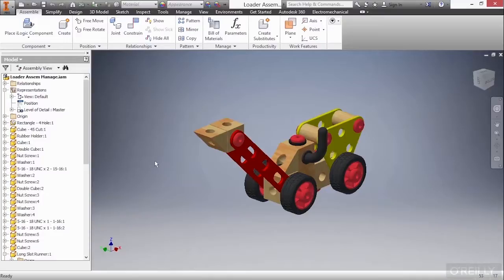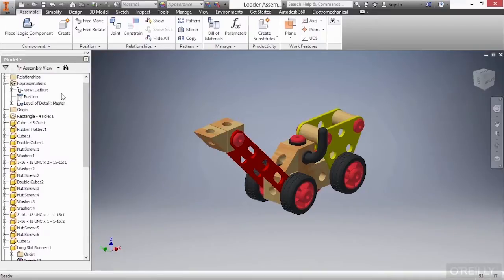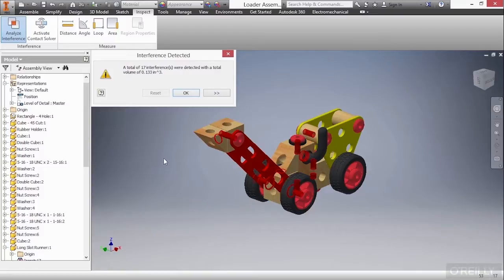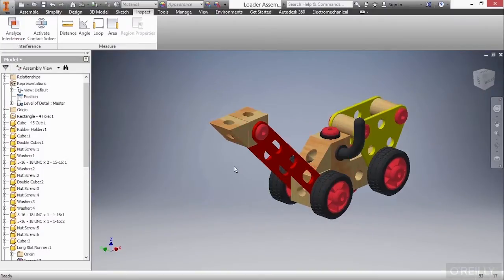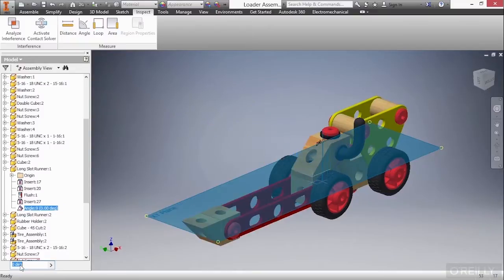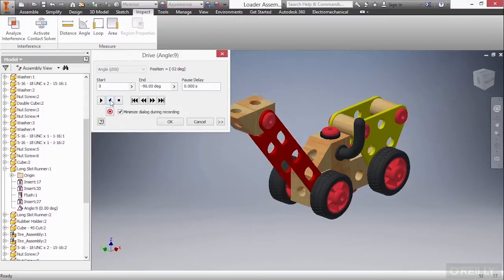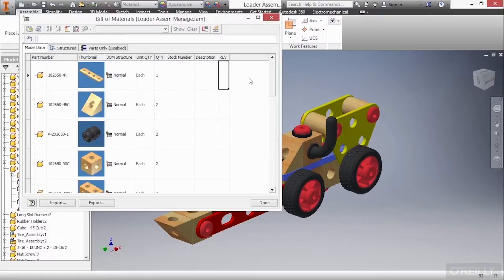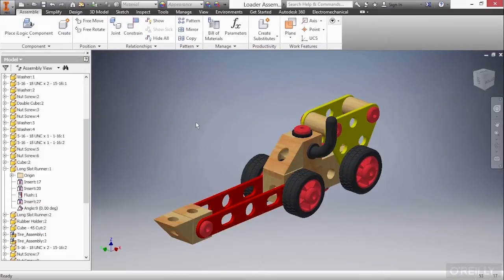Autodesk Inventor 2016 Tutorial | Assembly Management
Want access to all of our Autodesk training videos? Visit our Learning Library, which features all of our training courses and tutorials

More details on this Autodesk Inventor 2016 training can be seen This clip is one example from the complete course. For more free Autodesk tutorials please visit our main website. YouTube